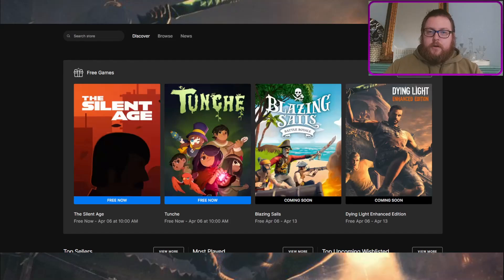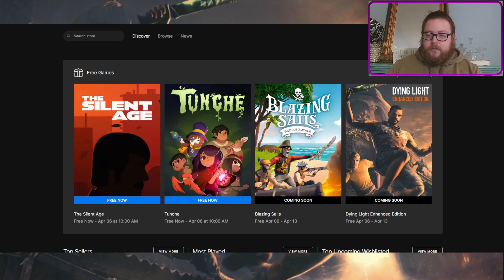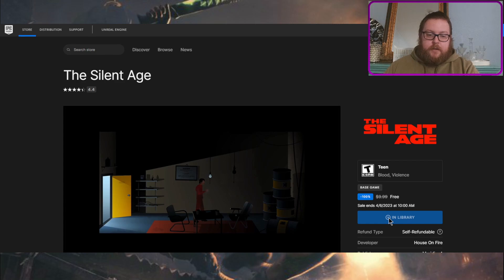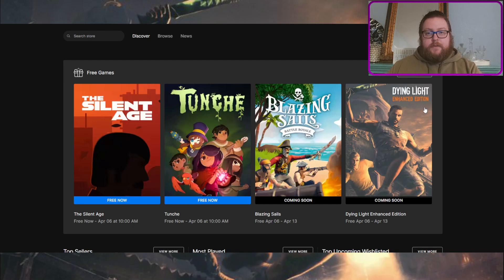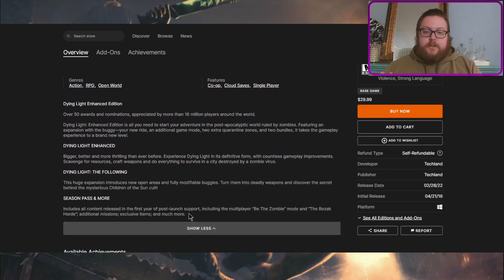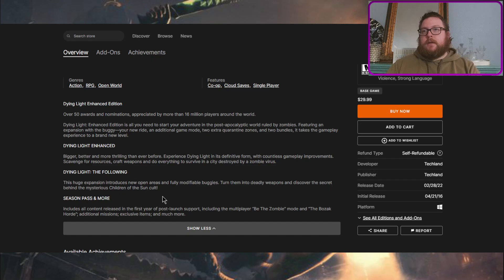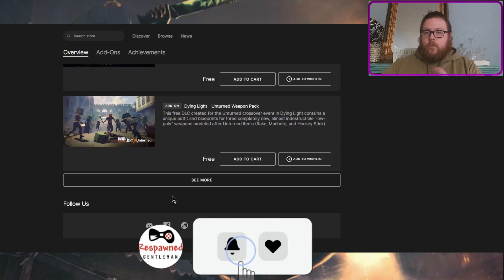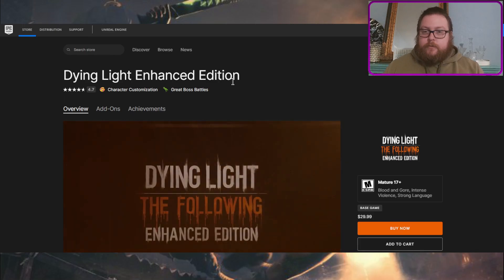**No Longer Free** Claim It For Free: Dying Light Enhanced Edition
**No Longer Free**

In this video, I show you how you can get Dying Light Enhanced Edition on PC for absolutely free starting April 6th, 2023.